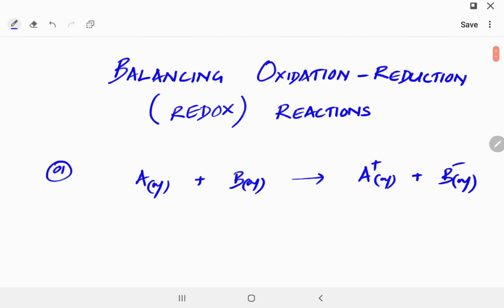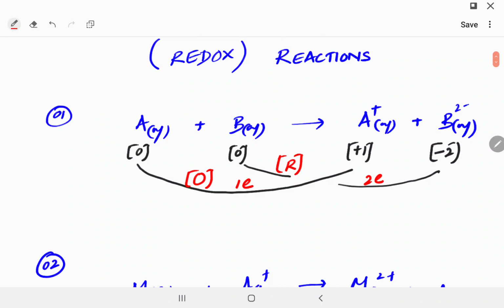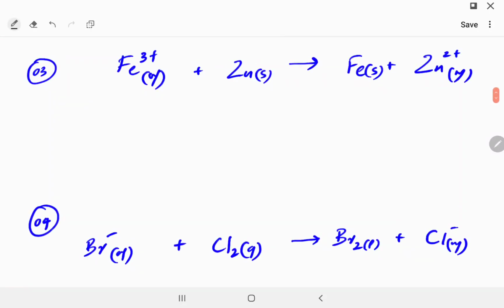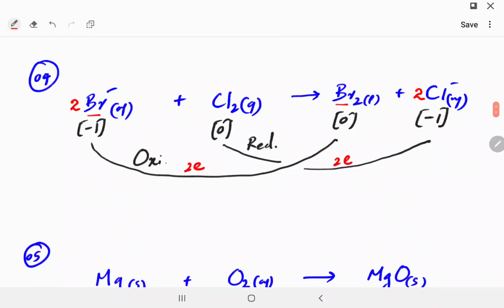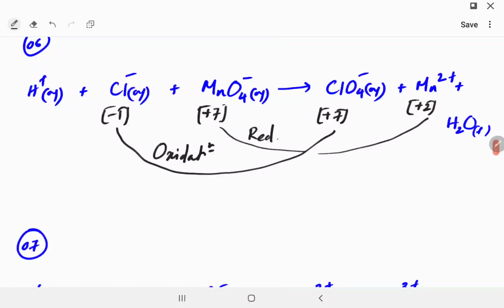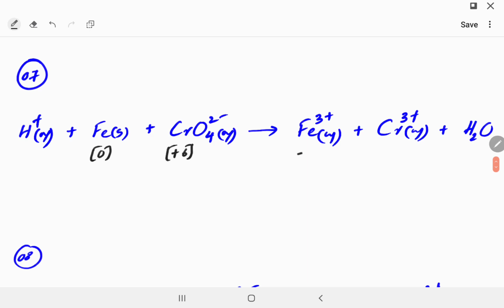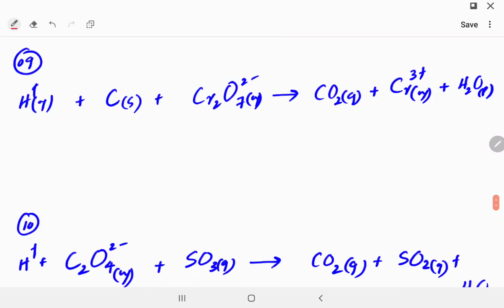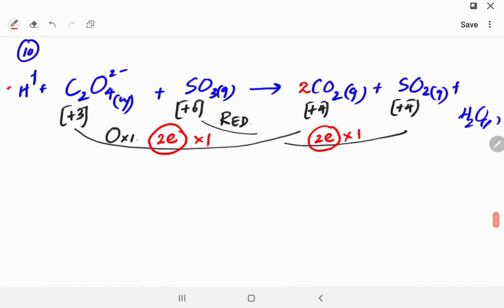Balancing Redox Reaction